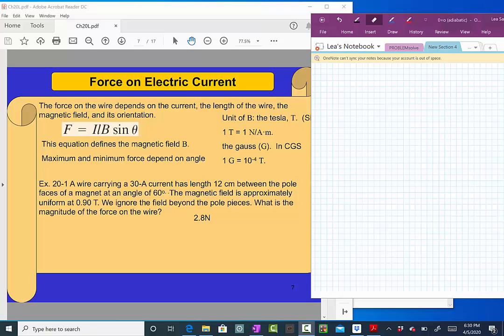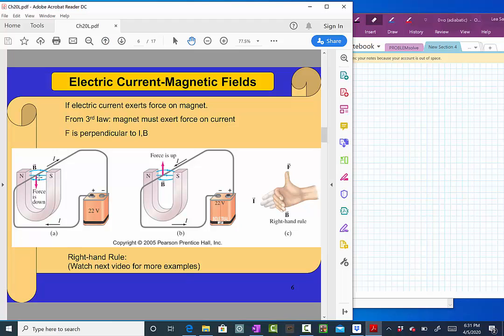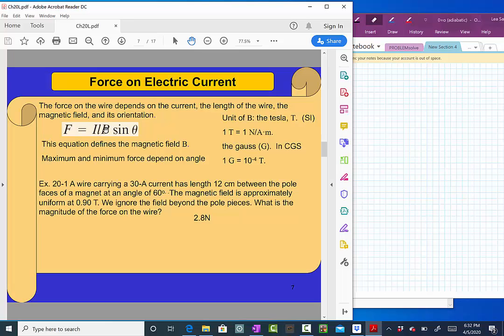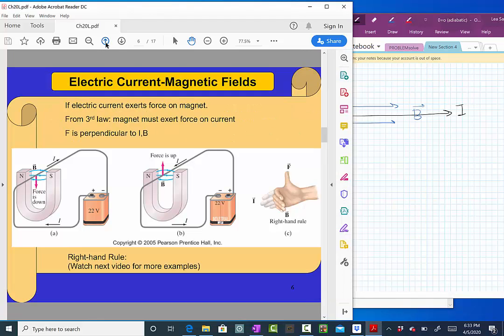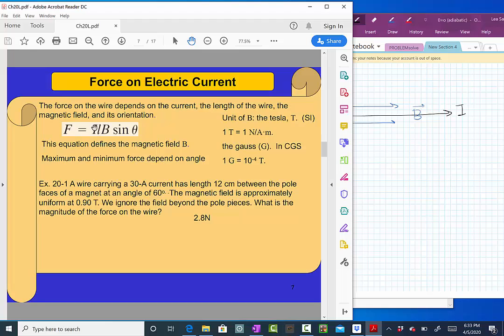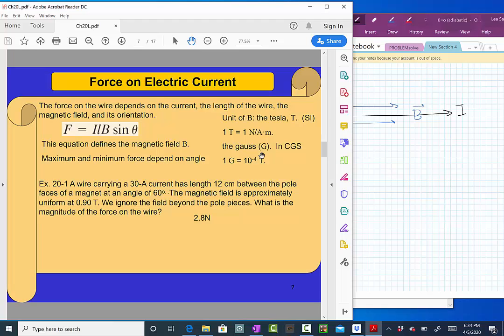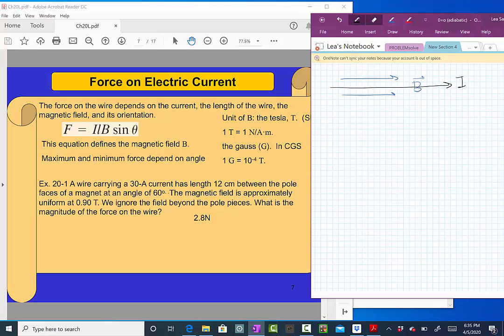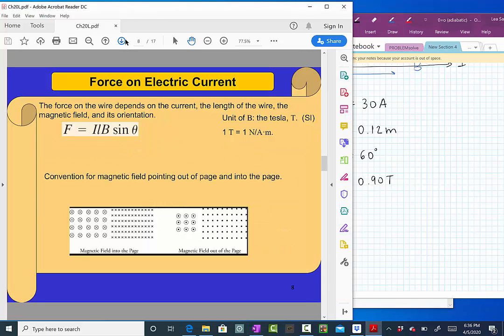Chapter 20 Lecture 05, Magnitude of the Magnetic Force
Magnitude of the Magnetic Force